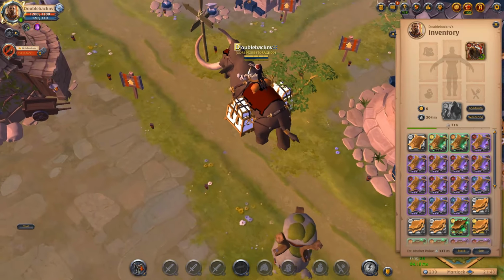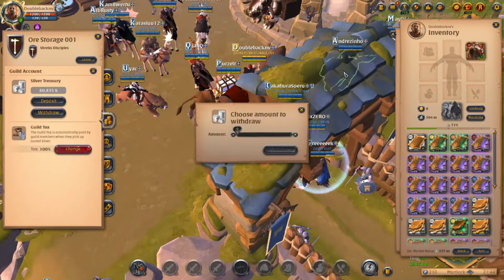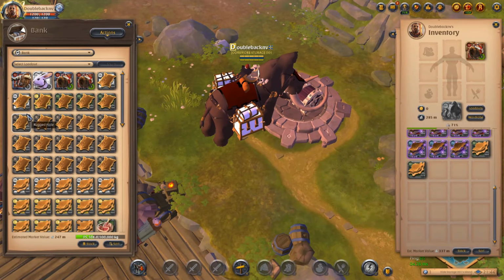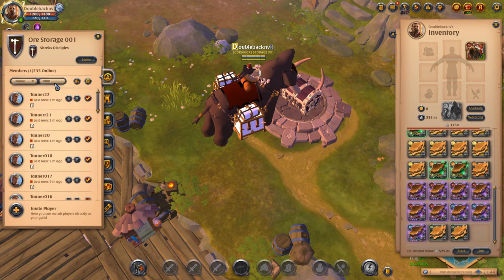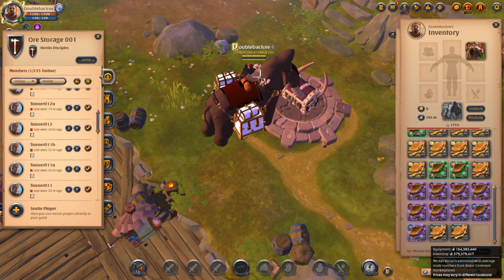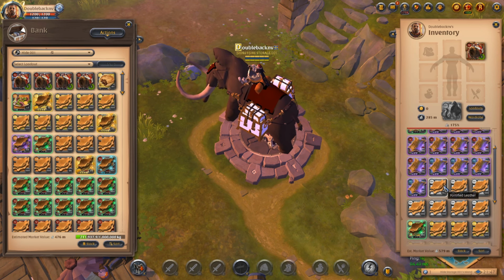Focus Refining 500 Million Silver (Profits) | Albion Online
Getting the last steps together on the main server as far as my economy goes, and preparing to grind the Beta for the Asia server here in a couple weeks. Definitely tune in for that if you want to learn how I got to this point/how I would get back to this point if I had to restart.

Also yes, I am giving away a Transport Mammoth to viewers on Twitch so if you'd like a chance to jump start your Albion economy, follow and watch over there.

Title: Focus Refining 500 Million Silver (Profits) | Albion Online